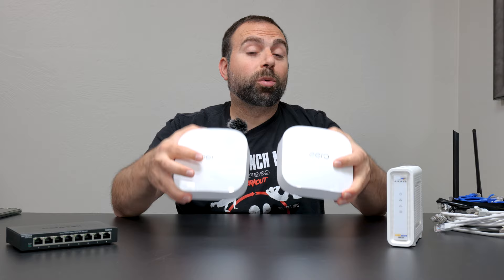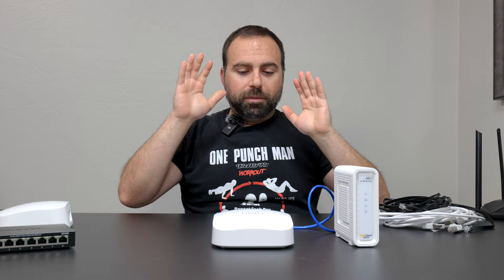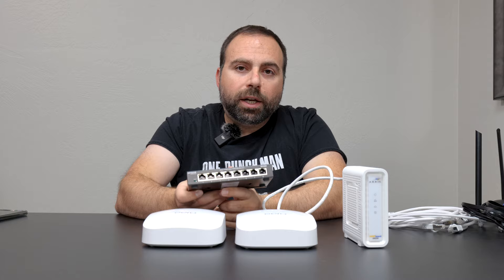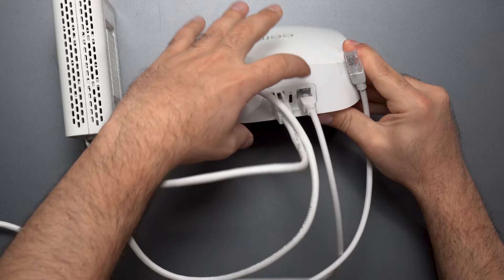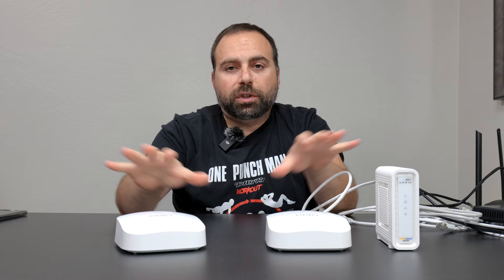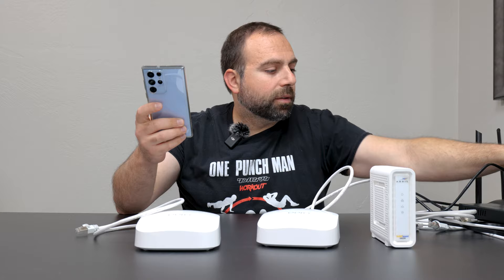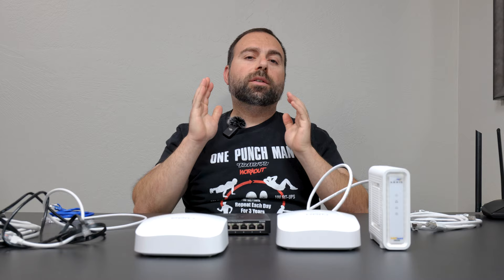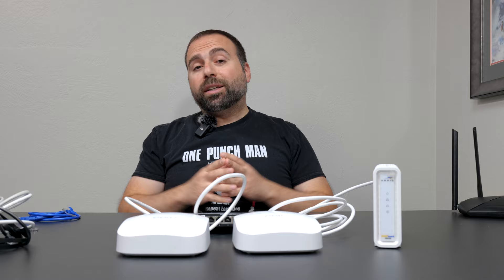eero Pro 6E Setup Guide | FAQ's Answered | All Configs Shown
How to setup eero Pro 6E router is covered step-by-step. Show all the possible configuration of this mesh wifi system. eero Pro 6E FAQ's answered with demonstrations. Everything you need to know about eero mesh wifi systems. Using eero Pro 6E routers, eero 6+ router, arris cable modem as well as unmanaged switch.

Product Links
eero Pro 6E
eero 6+

8 Port Gigabit Ethernet Switch
16 Port Gigabit Ethernet Switch

Timeline
00:00:00 - eero Mesh WiFi Setup
00:00:57 - What is a Mesh WiFi?
00:02:31 - eero Mesh WiFi Setup
00:05:15 - How to Add More Etherent Ports on eero with Switch
00:09:00 - What is Wired Backhaul?
00:11:34 - What is Wireless Backhaul?
00:14:12 - Common WiFi/Network Questions
00:18:29 - Creating a 2.5Gbps LAN on eero Pro 6E